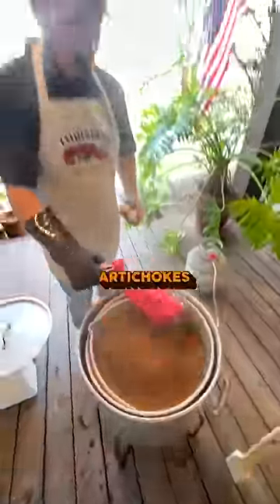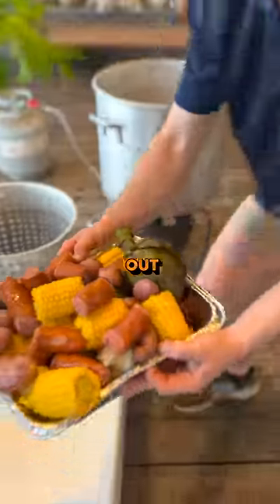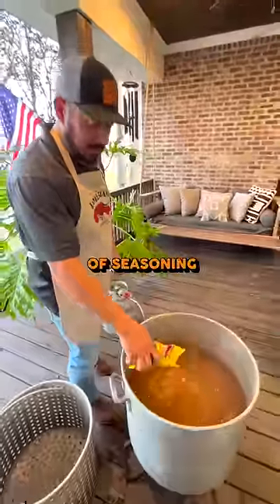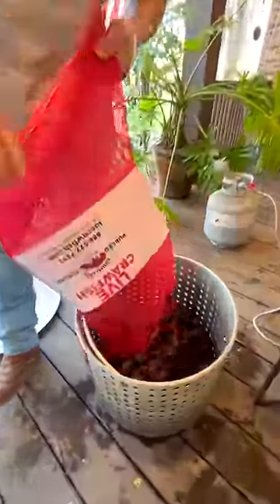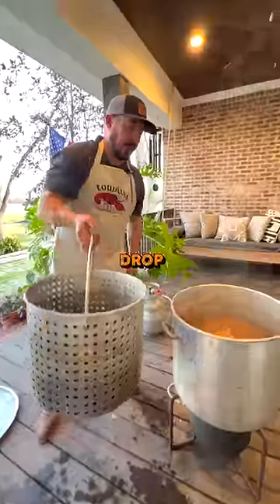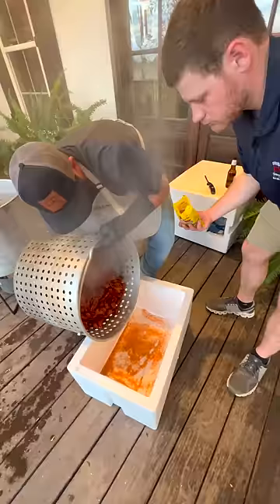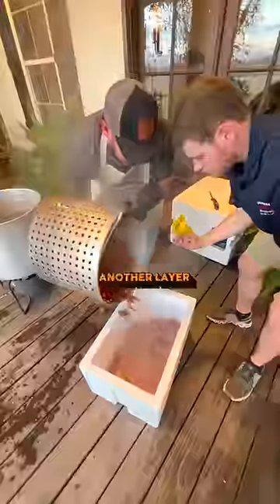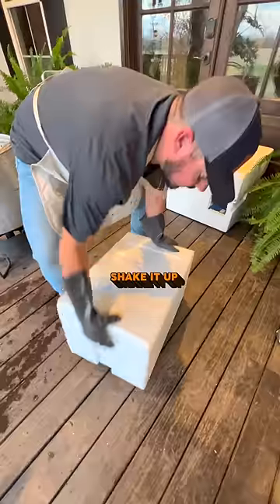Your Daddy Lied | HOW TO BOIL CRAWFISH 🦞🥵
🦞Ah, the simplicity and elegance of a crawfish boil, a true southern tradition that has stood the test of time.

The succulent aroma of spices and fresh crawfish wafting through the air, the sound of laughter and chatter as families gather ‘round the table, all while indulging in the delightful flavors of Louisiana.

It’s a beautiful reminder of what truly matters in life, the gathering of loved ones, the sharing of good food, and the creation of memories that will last a lifetime. It’s moments like these that define us as southern gentleman and ladies, embodying the grace and hospitality that has become synonymous with our culture.

So, let us raise a glass to the beauty of crawfish boils, a symbol of unity and a celebration of all that is good in life! 🍻